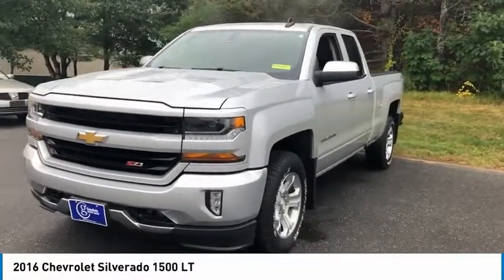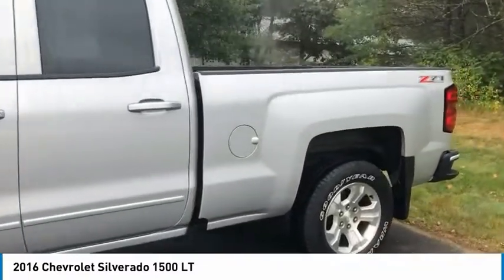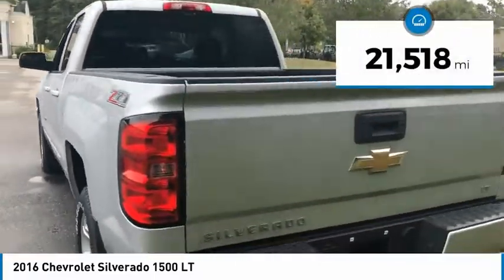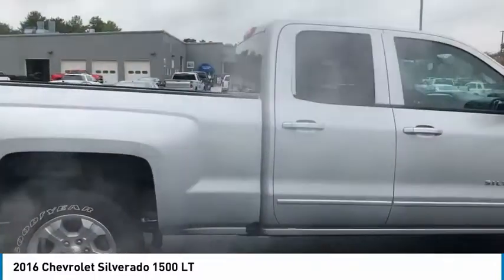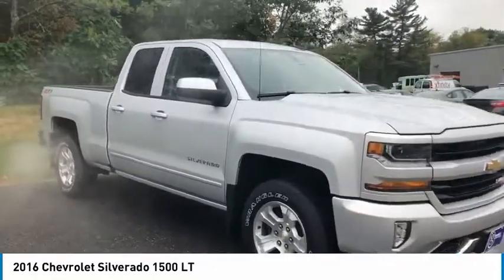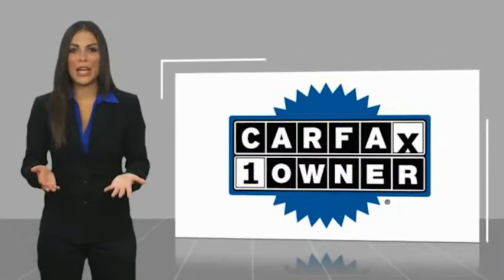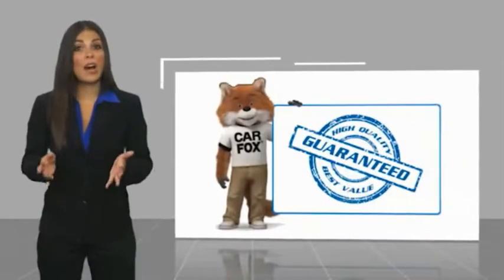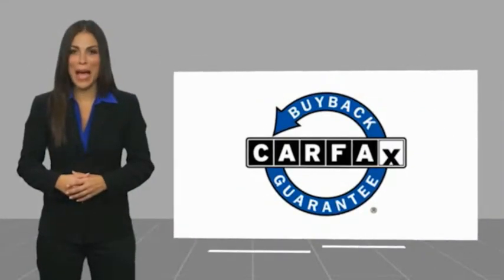2016 Chevrolet Silverado 1500 Brunswick ME PCD214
2016 Chevrolet Silverado 1500 LT - $32999

CARFAX One-Owner. Clean CARFAX. Silver 2016 Chevrolet Silverado 1500 LT 4WD 6-Speed Automatic Electronic with Overdrive EcoTec3 5.3L V8 Navigation, Bluetooth, OnStar* Safety System, MyLink, Back-up Camera, Electronic Stability Control, Steering Wheel Mounted Audio Controls, Satellite Radio, iPod Adapter, Keyless Entry, Heated Seats, Silverado 1500 LT, 4D Double Cab, EcoTec3 5.3L V8, 6-Speed Automatic Electronic with Overdrive, 4WD, Silver.brbrIf you are looking for a no pressure and straight forward transaction, then trust the Goodwin name, and over 80 years of experience, to deliver you a quality pre-owned vehicle. Odometer is 13043 miles below market average!brbrbrCall Goodwin Chevrolet Mazda today at to schedule a test drive.brbrReviews:br * Quick acceleration and strong towing and hauling ability, thanks to available V8 engines; front seats are comfortable for long drives; cabin is pleasingly quiet at highway speeds. Source: Edmundsbr  * Powerful, fuel-efficient engines; many available configurations; well-built, comfortable interior; quiet highway ride. Source: Edmunds